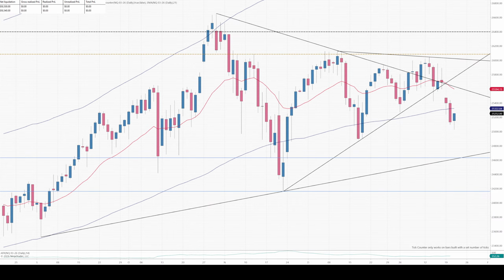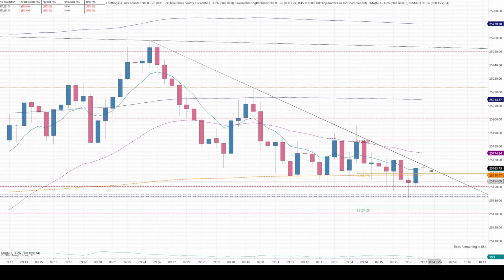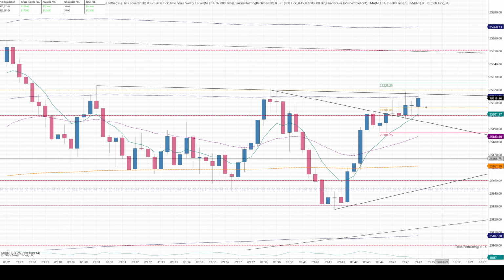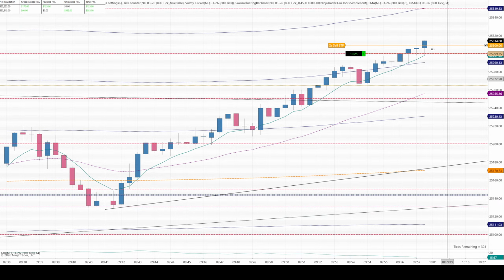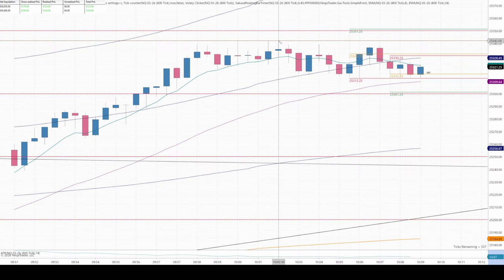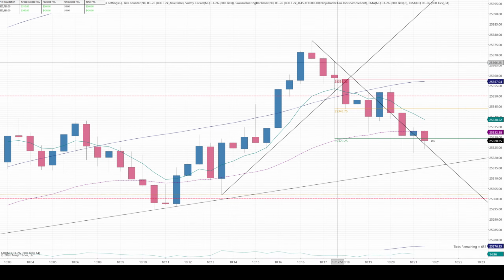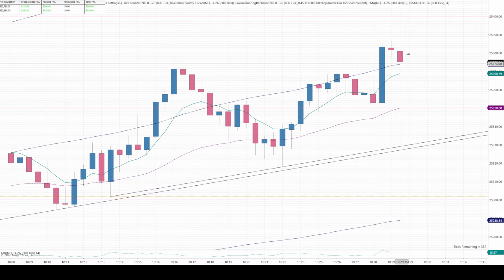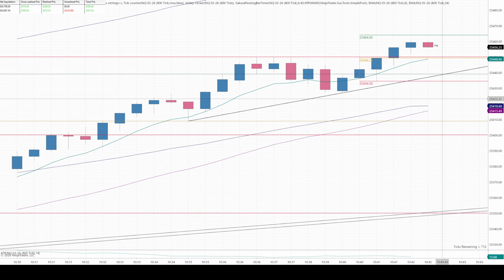Trading Live S&P 500 (ES) and Nasdaq (NQ) Futures for Wed 1/21/26 $470 Profit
We are trading ES, NQ and MNQ Futures LIVE on the NinZaRenko as well as the 800 & 1024, and 2000 tick time frames using Price Action, Key Levels and a Dynamic Trend Line System.